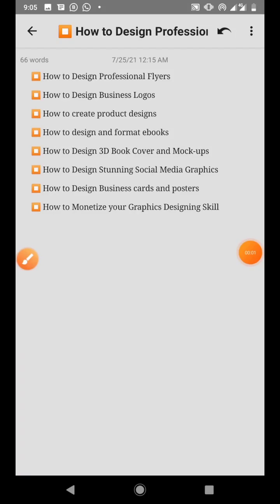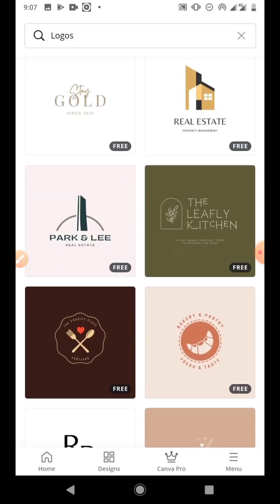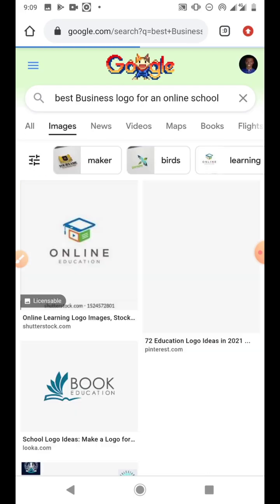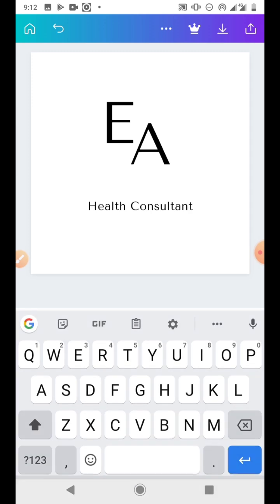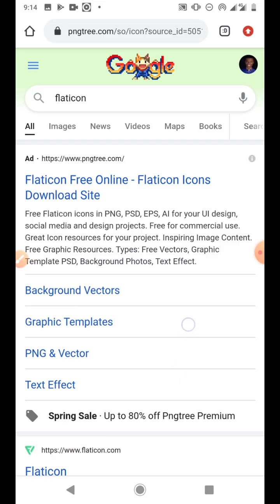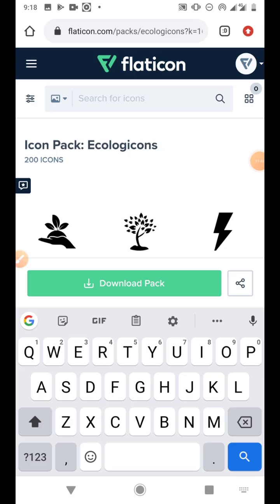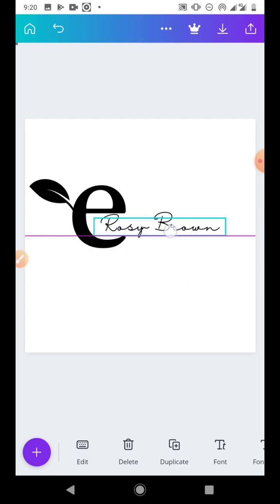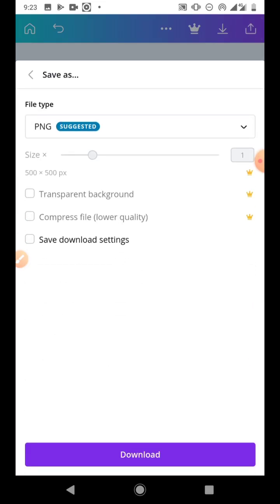How to Design a Logo in Canva | Create Business & Brand Logos Step-by-Step (2025)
Welcome to Module 6 of our 13-Module Graphic Design Course!
In this Canva tutorial, you’ll learn how to design a professional logo from scratch  no graphic design background needed. Whether you’re building a personal brand, creating a business logo, or offering freelance design services, this step-by-step guide will walk you through everything you need to know.

🎯 What You'll Learn in This Video:
✅ What makes a logo effective
✅ How to brainstorm logo ideas based on brand identity
✅ Canva’s built-in logo templates and how to customize them
✅ Choosing the right fonts, colors, and icons
✅ Designing logos that are clean, scalable, and modern
✅ How to download logos with transparent backgrounds (for Pro users)

Free elements and fonts

Logo design templates

📥 Bonus Resources:
👉 Free Logo Inspiration Sites: [Insert any links you offer]
👉 Canva Logo Templates: [Insert link]

🚀 Ready to design your own logo?
Follow along in this video and you’ll have your first business or brand logo in less than 20 minutes!

💬 Drop a comment: What type of logo are you creating?